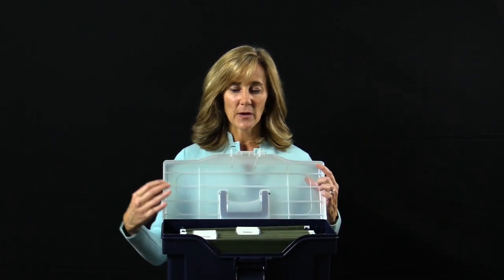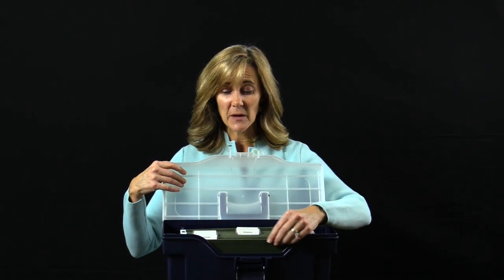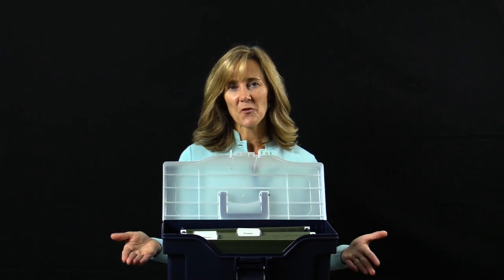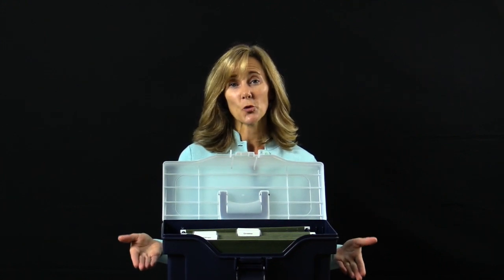30 Things to Store Day 13: Greeting Cards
Tips for storing greeting cards.